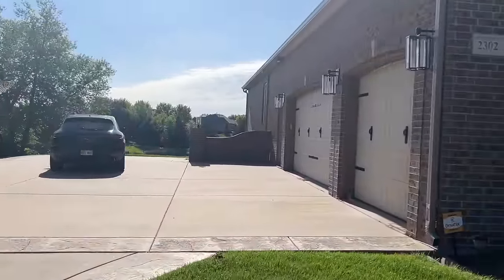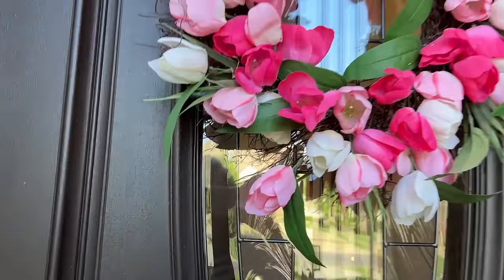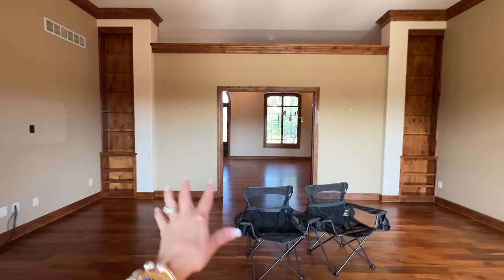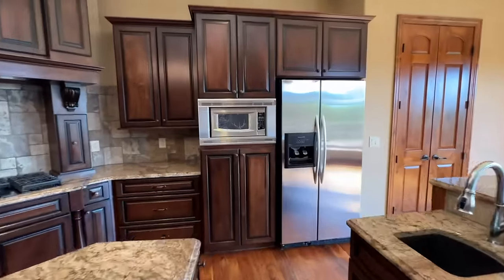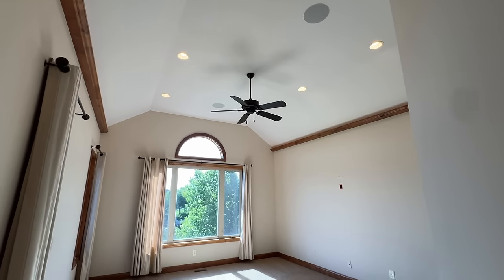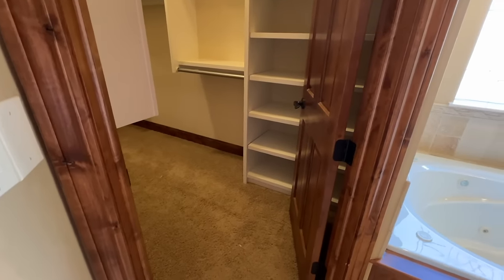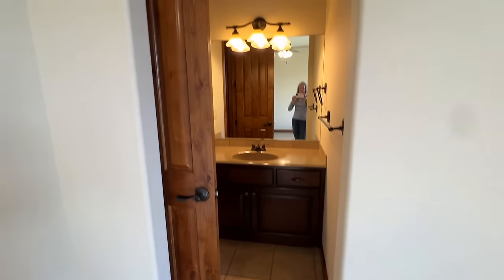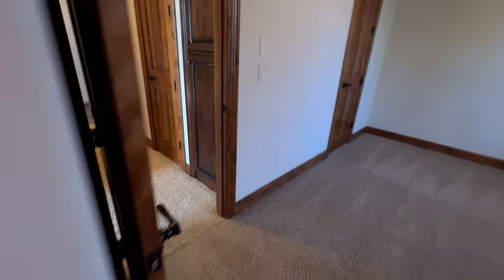My New House Tour! See the Start of My Wild & Crazy Dream House Remodel!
Alan and I just purchased a new home, the 14th home we have purchased in our 44 years of marriage. We LOVE fixing up houses, and this house is no exception! In this video I take you on a “before” tour of our new home which we plan to remodel from top to bottom.

If you have décor ideas or tips on surviving a major remodel, I hope you will share your information in the comments section below the video.  That way we can help each other!
XXOO Beth

💝  ITEMS MENTIONED
My Magnetic Garage Hardware (with rings)
Assorted Styles of Magnetic Garage Hardware
Zippered Storage and Moving Bags

My Ebay Store

💝  MY MAKEUP
PUR Onpoint Eyeliner in Down to Earth
Maybelline Ink Crayon in 90 Keep It Fun

Face Book: Fifty Plus Beauty